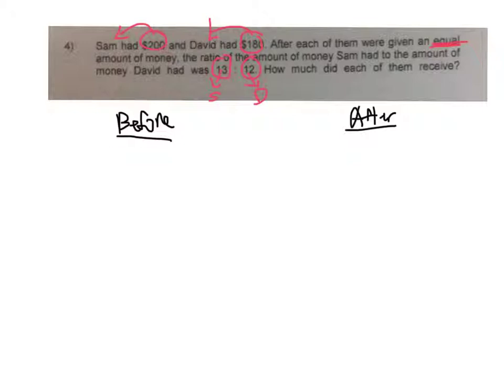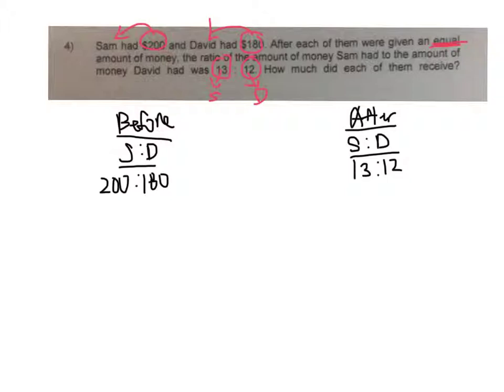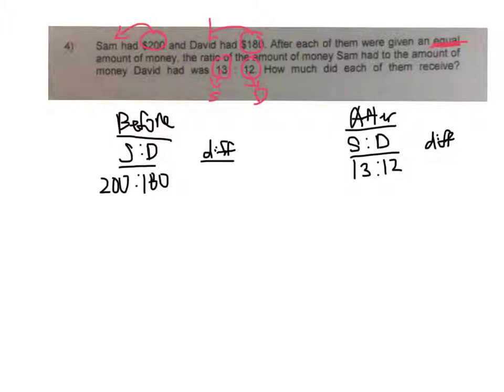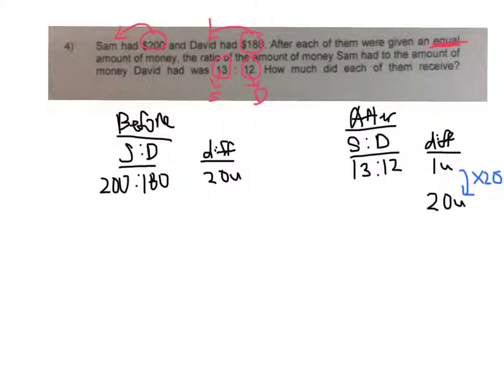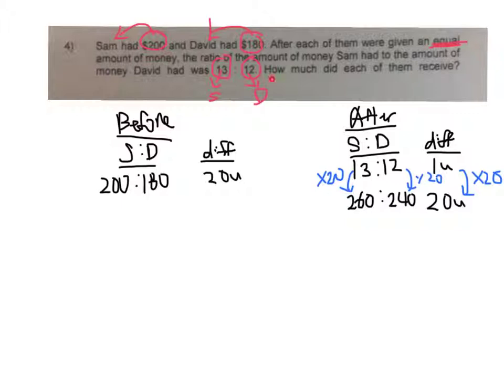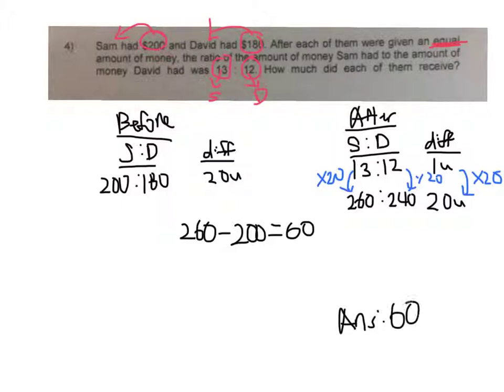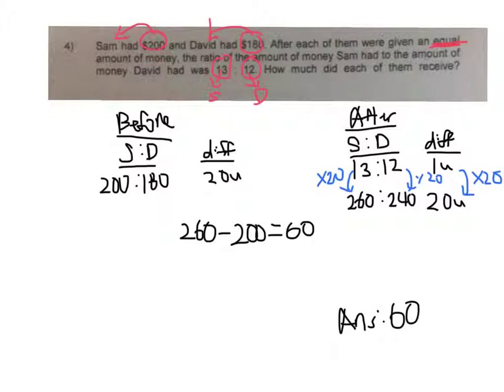Ratio: difference unchanged Qn 4